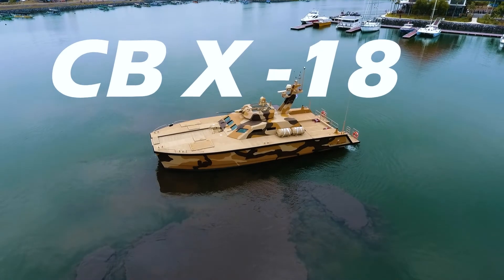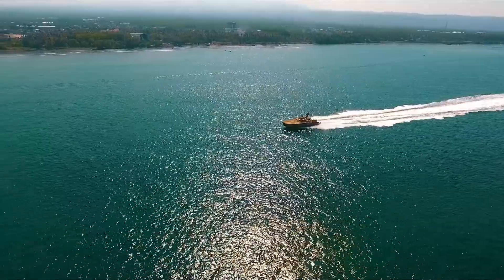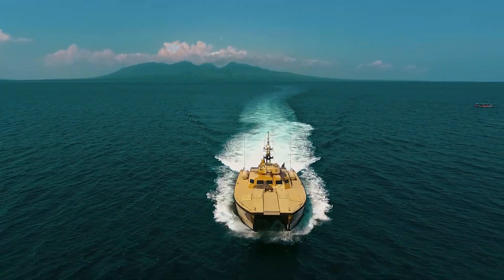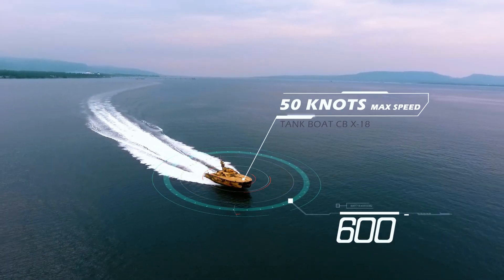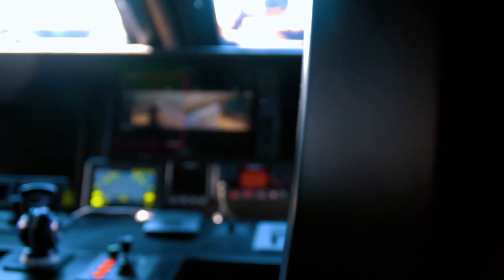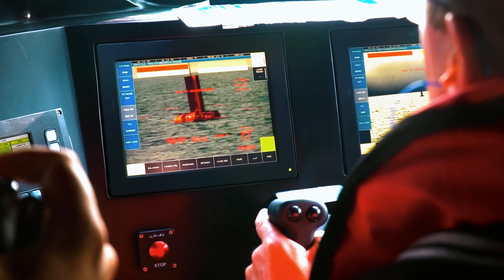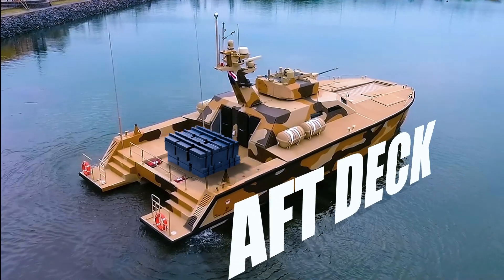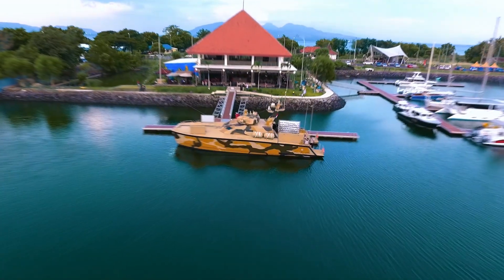TANK BOAT X-18 PT. PINDAD ARMED BY JOHN COCKERILL DEFENSE OVERVIEW VIDEO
Indonesia's ‘tank boat' prototype undergoes sea, weapon trials.
The X 18 ATC (Armoured Troop Carrier) is an innovative, fast, stealthy, and highly manoeuvrable catamaran design that provides a stable weapons platform for close-in and long-range fire support in normally inaccessible coastal and riverine environments.
The Cockerill C1030 is a unique lightweight, protected remote mission weapon station fitted with the MK44S 30mm cannon. Its panoramic commander’s sight permits hunter-killer operations, with target hand-offs to the gunner. The ballistic protection is up to level 4 STANAG 4569. Ammunition loading is under armoured and has a dual feed system with a minimum of 155 ready-rounds.

The craft is meant to support the Indonesian Armed Forces in conducting patrols along Indonesia's seas, rivers, and coasts, a take on operations associated with the coast guard, adding that the programme is being supported by the Indonesian defence ministry.

It will become Indonesia next Global Maritime Power?

Alice Video Production
Assets PT. Pindad
Post Production @AUTOSARTID
Voice Over Christopher Alexander
Client John Cockerill Defense
Producer Mr. Patrick Ledig

AUTOS ART is Photography specialization in the field of Automotive Culture and Motorsport. Besides that we also often help or provide a project for enthusiast video maker.
Our services range from personal project to corporate, creating concept from pre to post production to create a well desired moments.

Best
Adhisamya Wirayatna®
No part of this video may be reproduced, distributed, or transmitted in any form or by any means,
including photocopying, recording, downloading, re-editing or any other electronic or mechanical methods,
without the prior written permission of the publisher (AUTOS ART ID), except in the case of brief quotations
embodied in critical reviews and certain other noncommercial uses permitted by the copyright law.